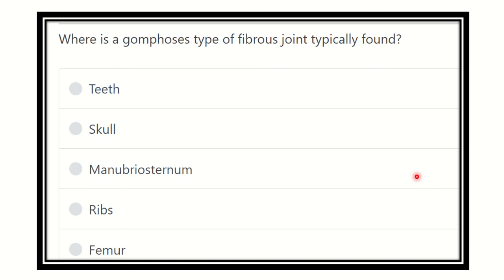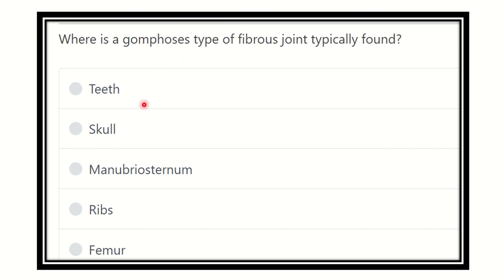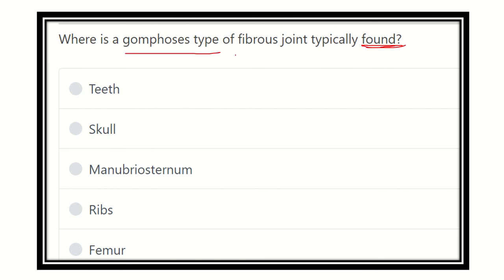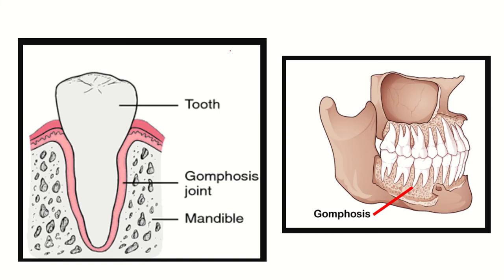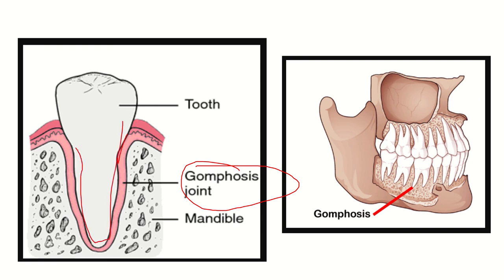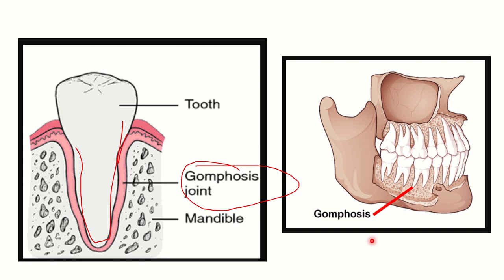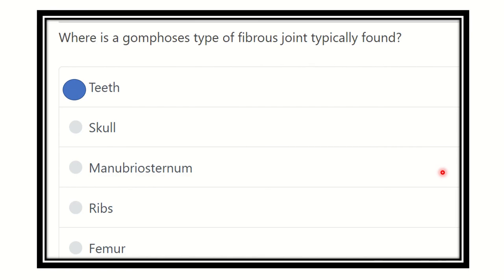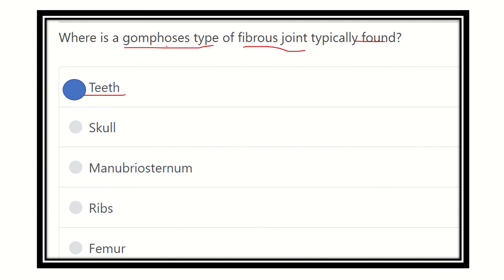MRCS question solve (CRACK MRCS) Gomphosis type of joint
it includes
1. eMRCS videos
2. Fawzia sheet solved
3. Recalls and mores